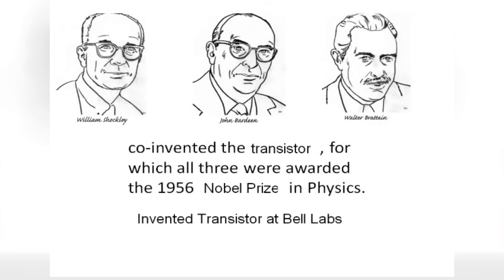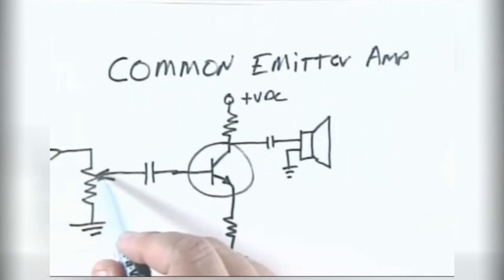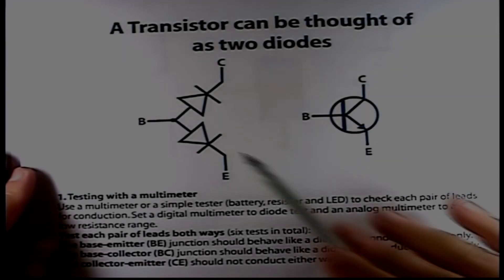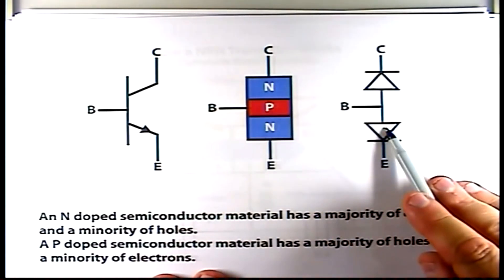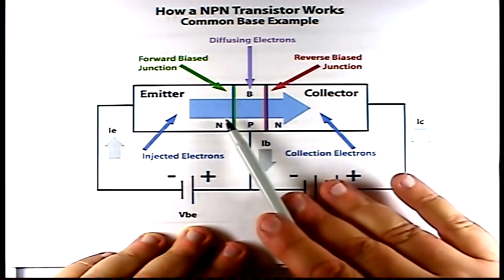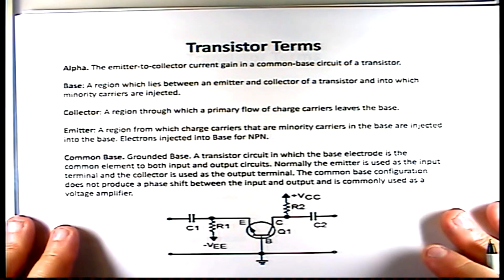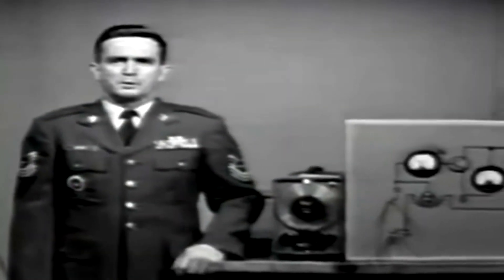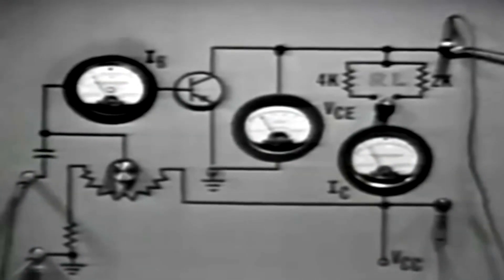All About Transistors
This tutorial covers transistor operational theory, functional testing, history, biasing, type identification, terms, characteristic curves and load lines.